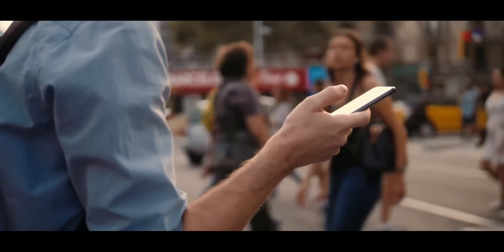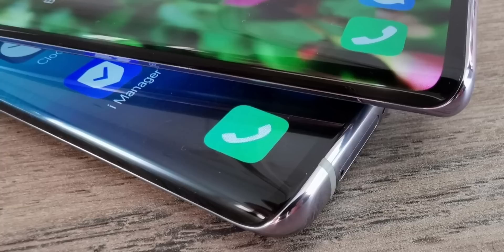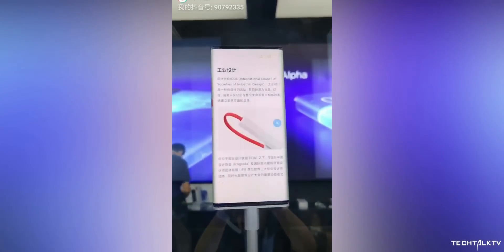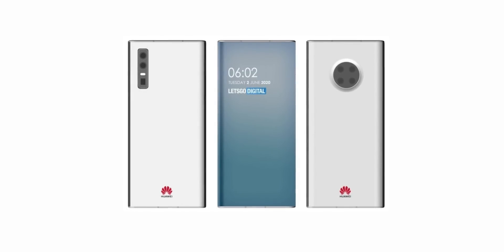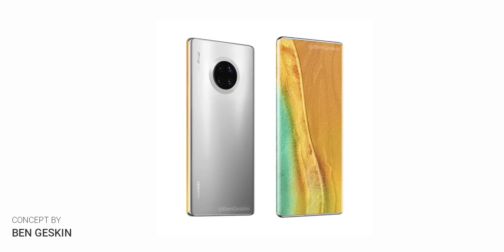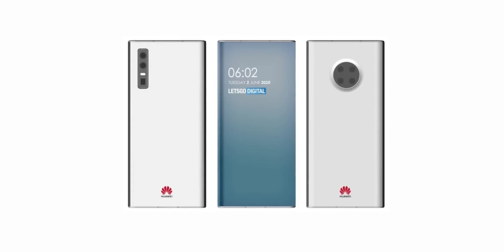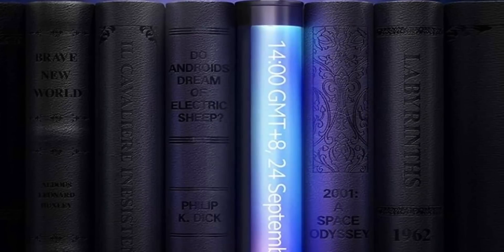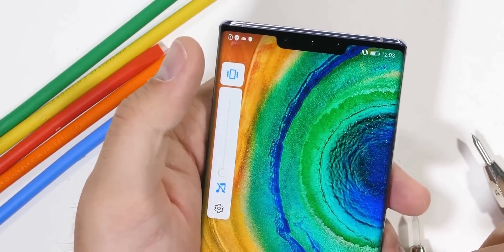Huawei - THIS IS AMAZING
Huawei is working on an under-display camera smartphone with a wrap-around display that looks very pretty. Huawei filed a patent a few months ago and it is expected that their upcoming flagships would have this new design.

 Now it goes on without saying that this is still a patent and we don't know which Huawei flagships will end up getting this design or even get this design. Because companies experiment with all kinds of designs all the time so this doesn't guarantee an actual finished product.